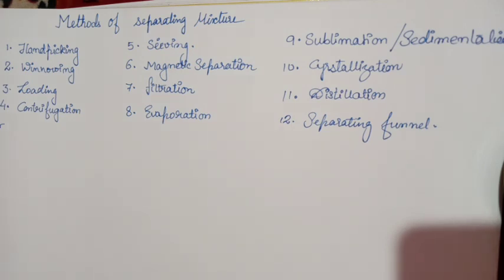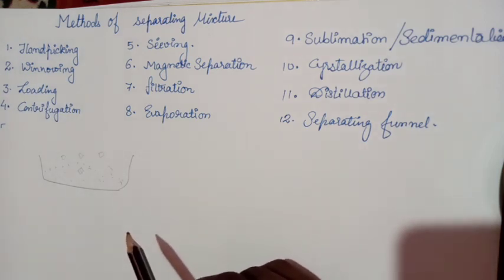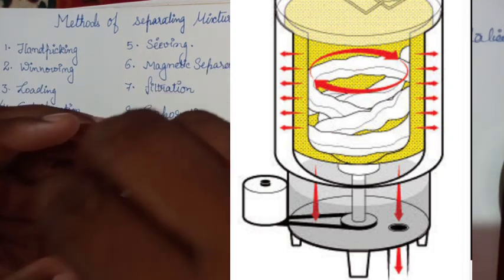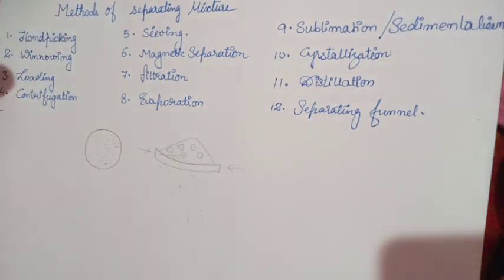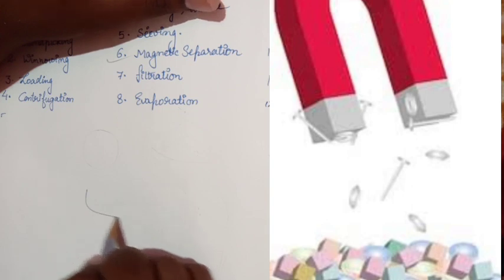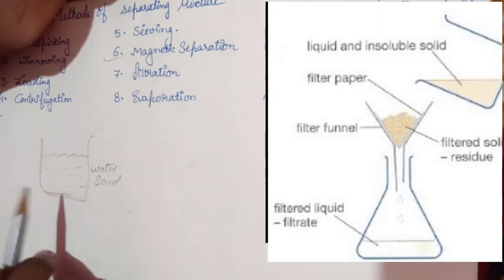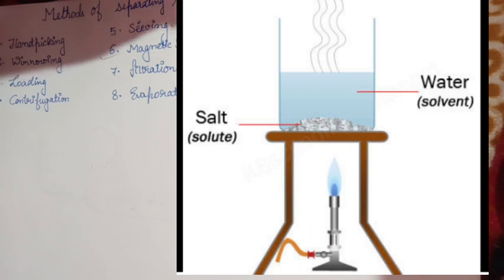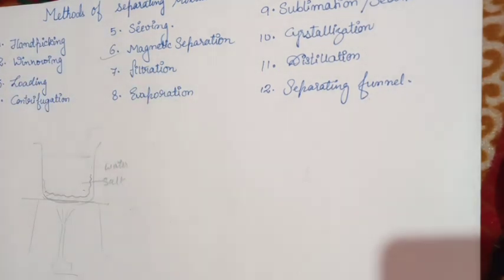Separation of mixture part 1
00:00 introduction
00:10 method of Separation of mixture